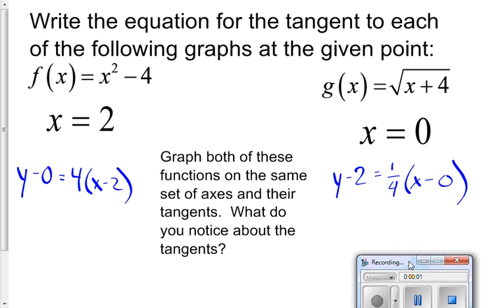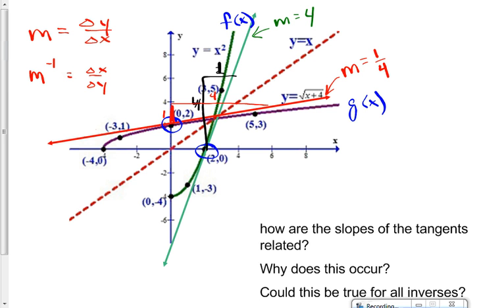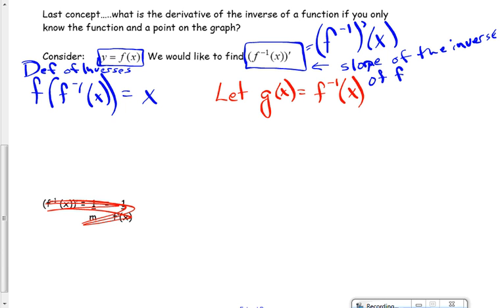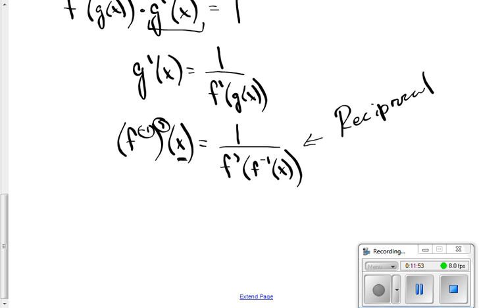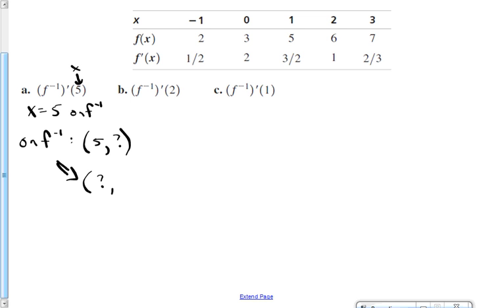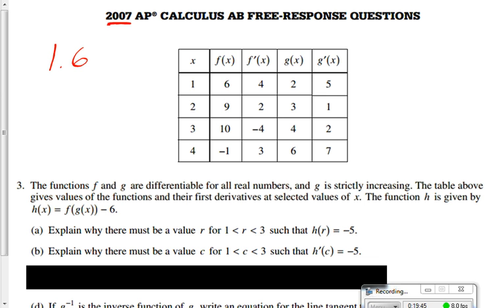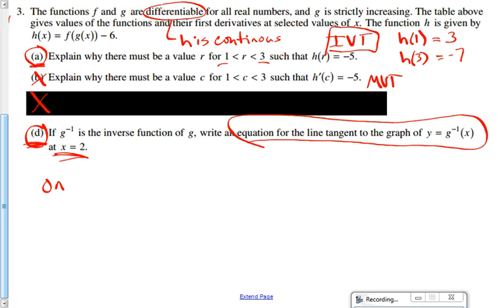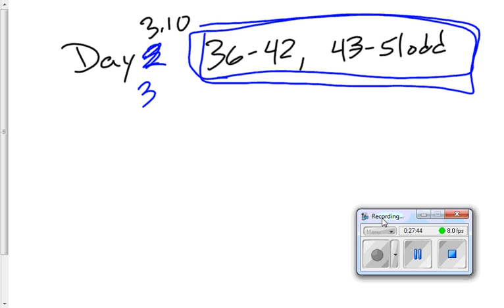December05 Derivatives of Inverses